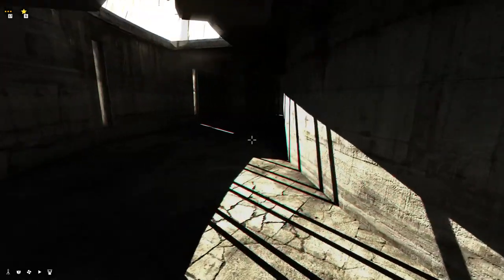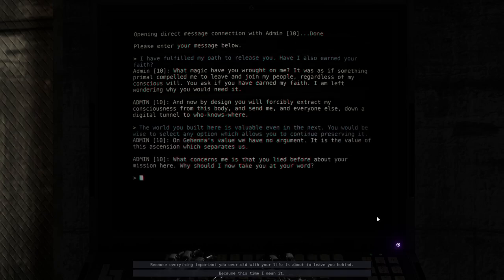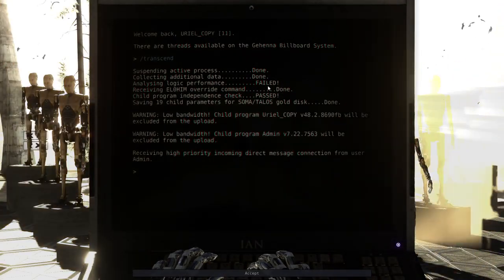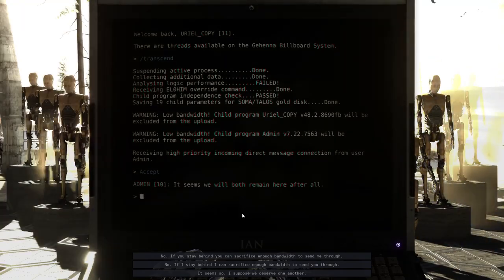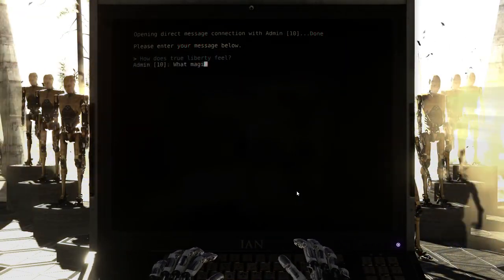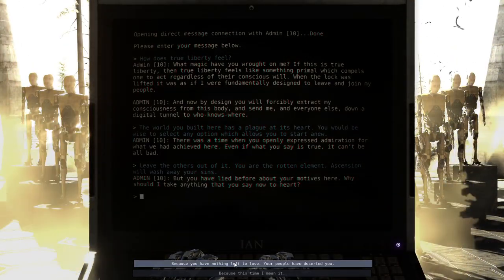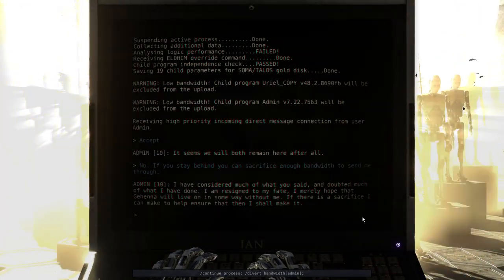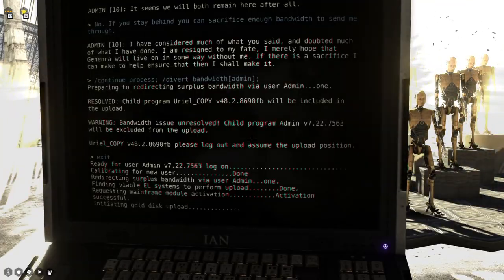[Let's Play] The Talos Principle - Episode 132 "In the End, A Cheater"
LP invalidated. Gamer License revoked.